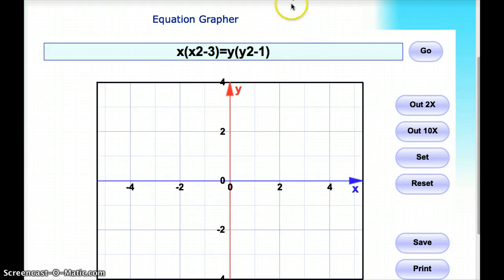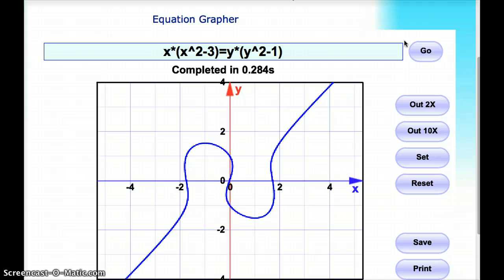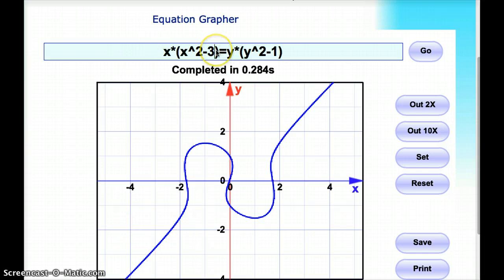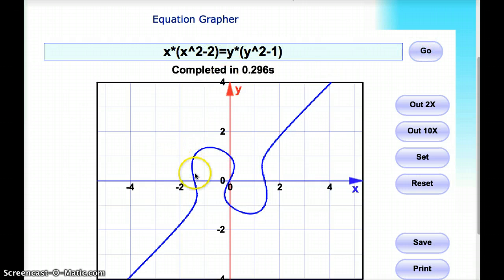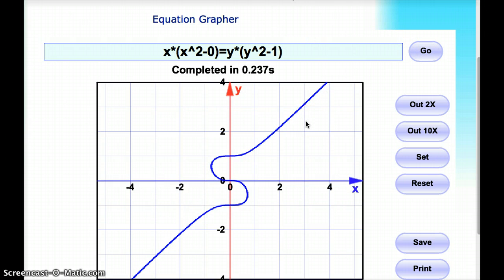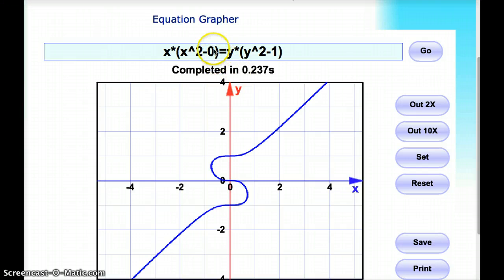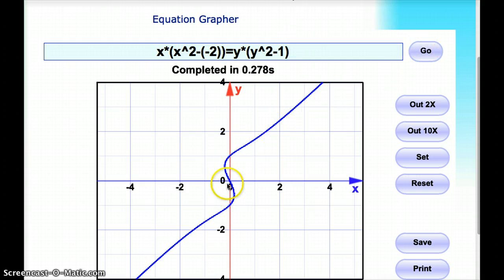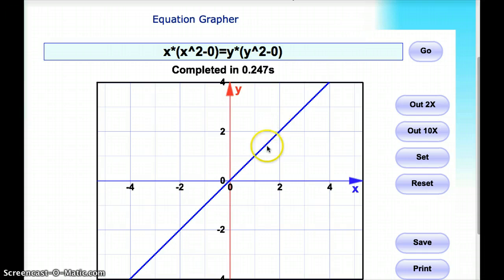Investigation 2 number 1